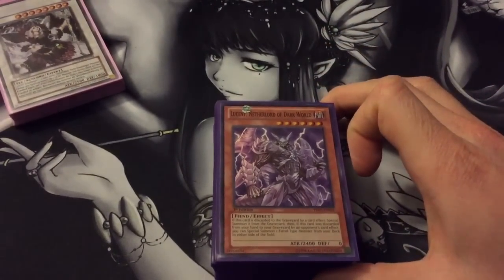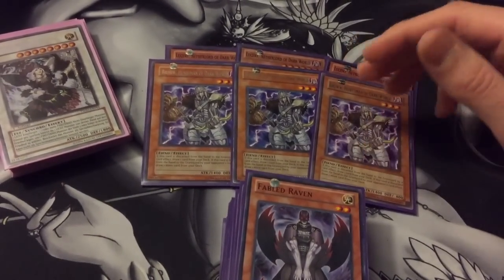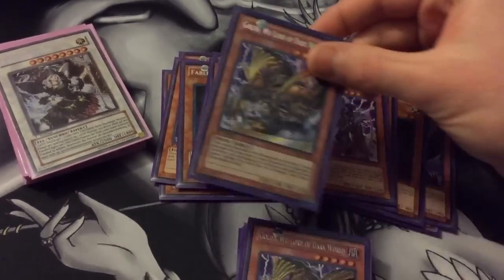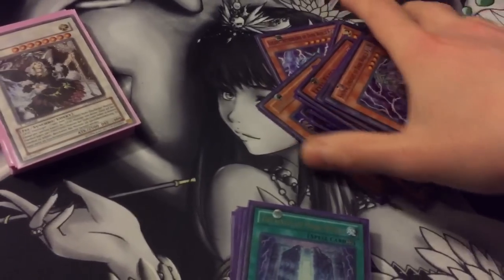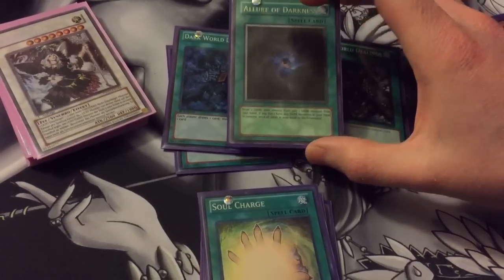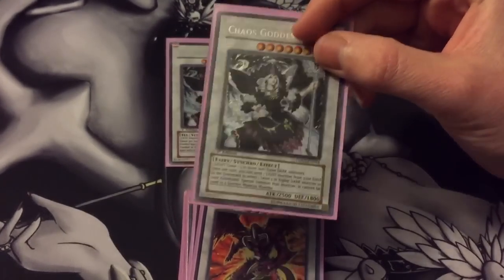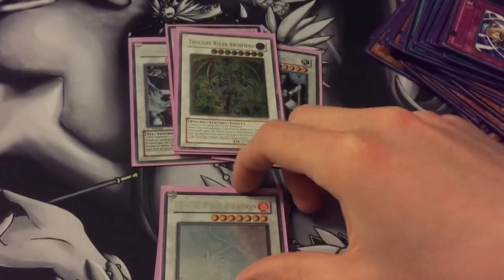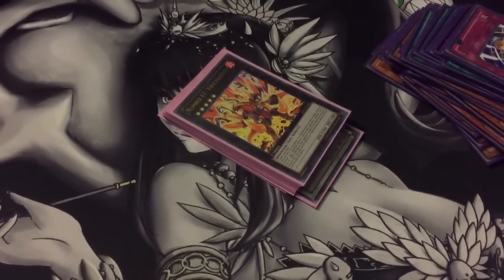Yugioh Fabled Goddess Deck Profile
Hey everyone hopeless here with another deck profile today it's on my fabled goddess deck profile, which is pretty much a deck focused on pulling out one of my favorite cards chaos goddess.